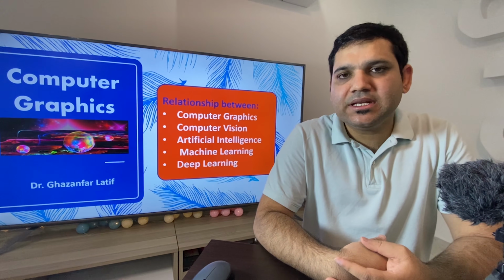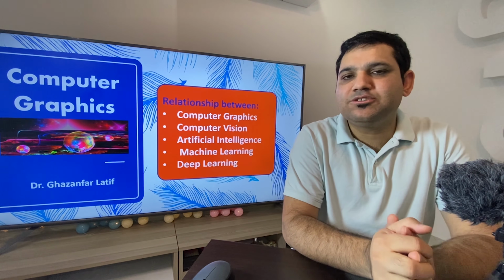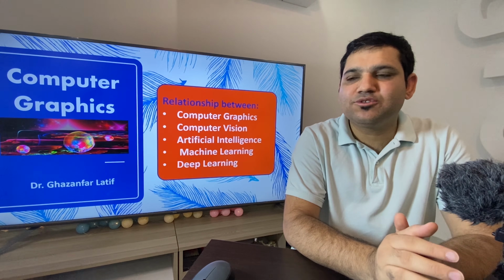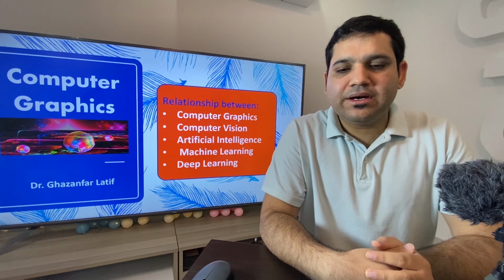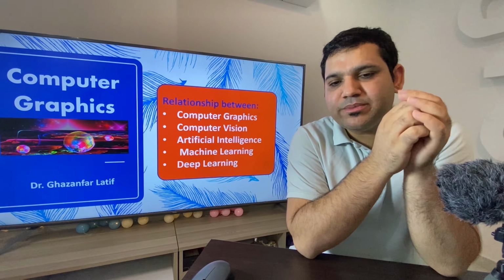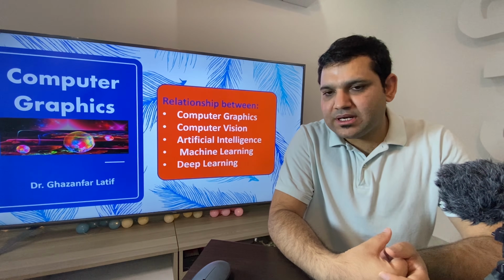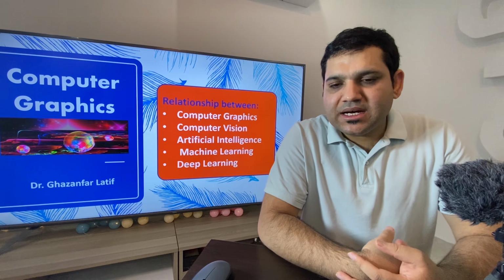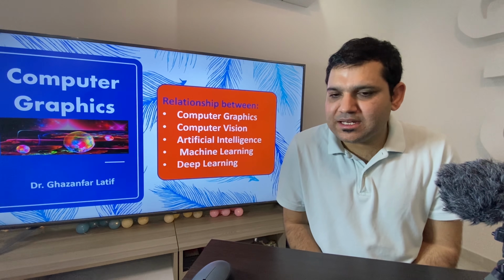Difference between Computer Graphics and Computer Vision | Relationship with AI, ML, Deep Learning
Hello everyone and welcome to another video blog on the computer graphics video lecture series
and today we are going to cover how different fields are interlinked with each other which are like computer graphics, computer vision, artificial intelligence, machine learning, and deep learning.
Let's start with the computer graphics, it is an important field where the computers use to take an input of any defined model algorithm textual information or even graphical information or data and it used to do some processing and produce an improved or enhanced is a new graphical visualization.
 Next is computer vision, where the computer is used to take input of an image or graphical data and it's used to produce some sort of information that can be used for the decision making analysis or to do some sort of further processing. In computer graphics, the output always used to be another graphical thing or a new graphical model or design, while in the computer vision the input used to be graphical data in the form of video or visual information images, and the output used to be some decision information. So, both fields are almost opposite to each other in terms of producing the output and in terms of taking the input.
While, how these two domains are linked with the other domains like artificial intelligence, machine learning, and deep learning before going to that part I will discuss these three fields.
Artificial intelligence is the main field where tries to make the computing device much powerful that they will start acting like the human brain and they will start making the decisions on their own based on the trained models or based on the set of rules.
Machine learning is a subfield of artificial intelligence where we use to let the machines learn the way our brain used to learn like at the start, we used to train our brain by feeding some sort of information. In the same way, we let the computers get trained by giving a large amount of data, and then we used to give some new data in order to produce the output for analysis or decision making.
Deep learning is a subfield of machine learning where the prediction rates are much higher as compared to the other typical machine learning algorithms. By using deep learning algorithm, the input training data need to be extremely high and we used to let deep learning algorithms extract the features by their own and then use those features to take the decision.
The artificial intelligence has sub-field machine learning and machine learning has sub-field deep learning. Now how these three domains are interlinked with the computer graphics and computer region, if we see in computer graphics, we use to let the computers generate new graphics and how we can generate those graphics? Of course, we need to have some sort of algorithms running in the background. One option is we can generate graphics by direct user interaction with graphical software and doing the arrangements of different graphics and doing some processing by using photoshop or AutoCAD. The other option is that we can use the programming algorithms and we will define a set of rules and the new produced model will be acting based on those defined set of rules or defined models or defined algorithms. Here the idea of artificial intelligence and machine, learning and deep learning comes, where we can generate the new graphical images by applying these techniques.
I can give you several examples like we can do image enhancement and we can remove the noise from the images by using artificial intelligence and machine learning algorithms. In the same way, in order to extract different objects from the images or from the graphics, we can again apply artificial intelligence and machine learning. Another example like we want to merge our combined different objects or different graphics together to act collectively in a single new graphical image or graphical representation. In this case, again we can apply artificial intelligence or machine learning.
If we will apply machine learning and artificial intelligence, manual work will be reduced and even we can get better representation if we will have a better-defined model for the new graphical images. Therefore, we can say, all these fields are interlinked somehow because all of them are using computing devices in order to generate some sort of representation or results or in order to take decisions similarly.
For the computer version, a graphical image is used to be fed to the computer in order to produce some sort of decision making, recognition, or prediction. So, in that case, again artificial intelligence is the one which is actually used at the backend and the prediction are being done by using the rule-based methods or by using the machine learning algorithms.